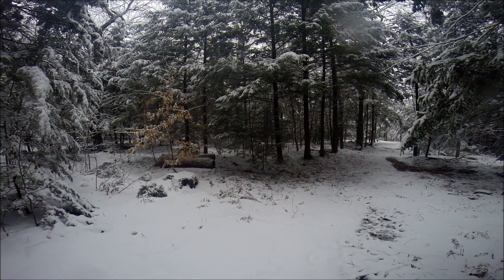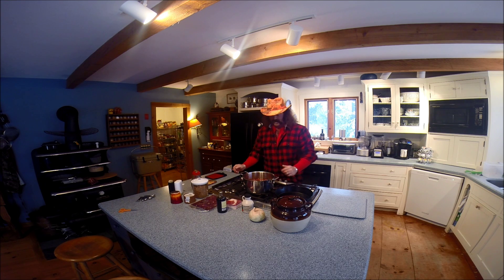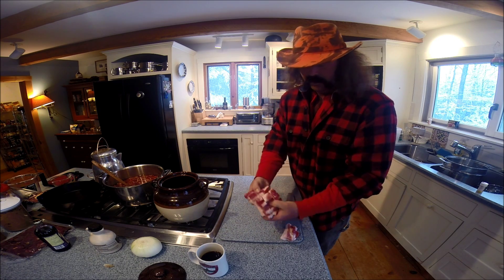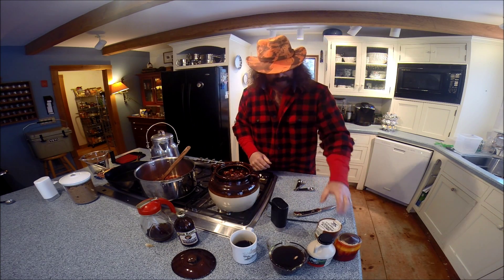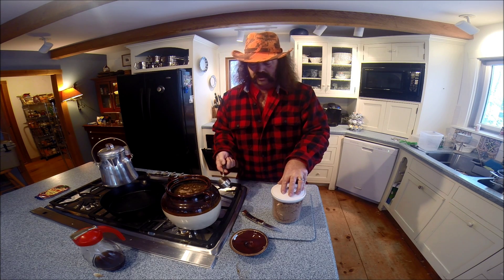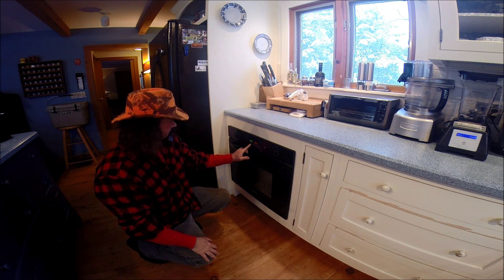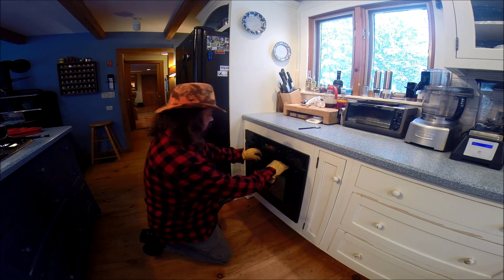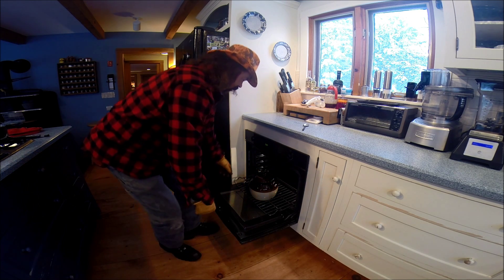VENISON AND MAPLE BAKED BEANS ON TOAST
One of my favorite recipes is baked beans, especially on a snowy winter day.

   Ingredients:
1 &1/2 pounds of venison
2 pounds of beans
1 medium size onion
1/2 pound of salt pork
2/3 cup molasses
1 cup home made maple syrup
1/2 cup brown sugar
2 teaspoons of dry mustard
1 teaspoon ground black pepper

Bake at 300 degrees for 6 hours